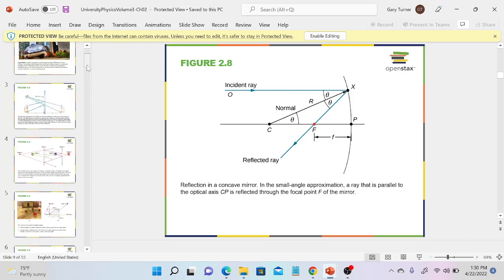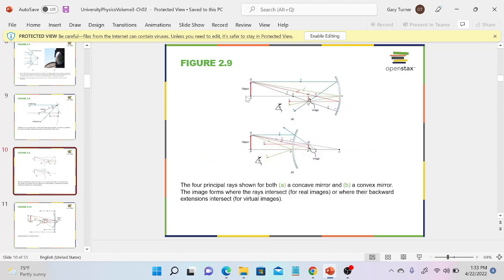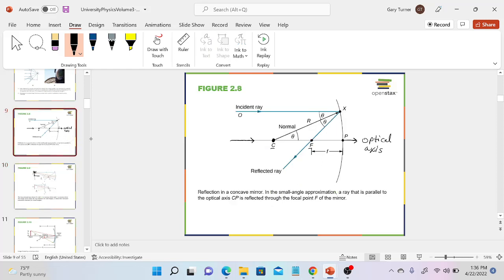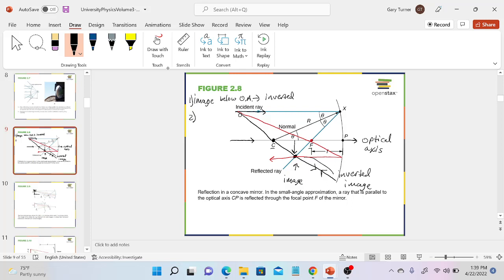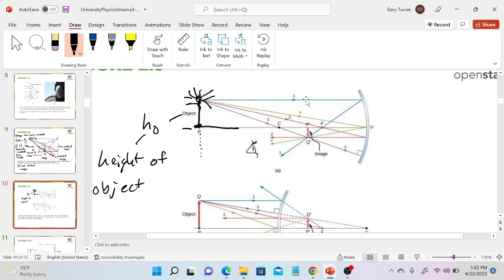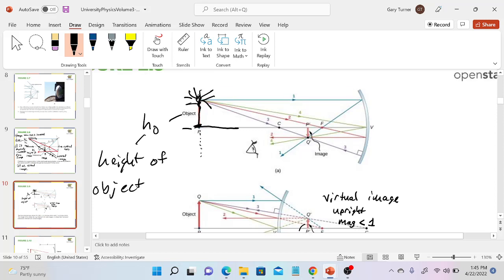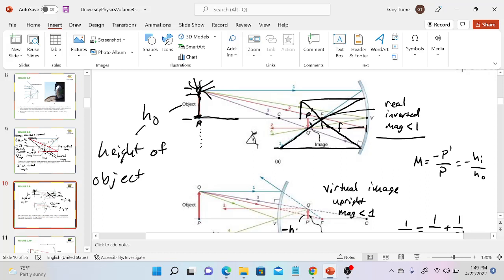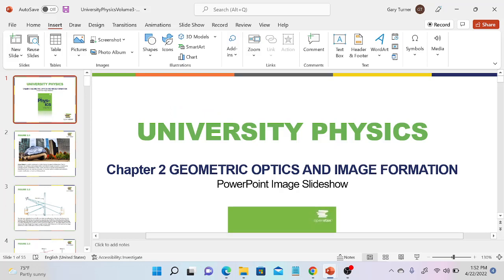Introduction to Curved Mirrors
Here we give a brief overview of curved mirrors and the images they form, specifically focusing on the spherical mirror. We define real vs. virtual, upright vs. inverted, and magnification.

Images are from the OpenStax University Physics Volume 3.